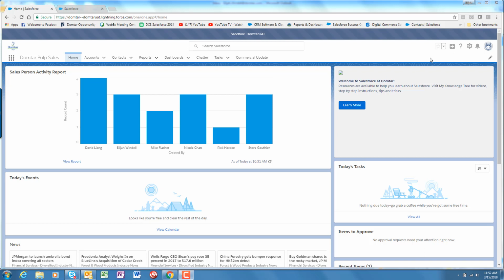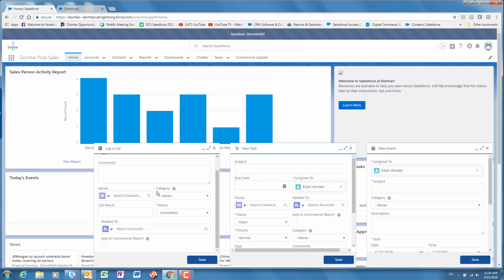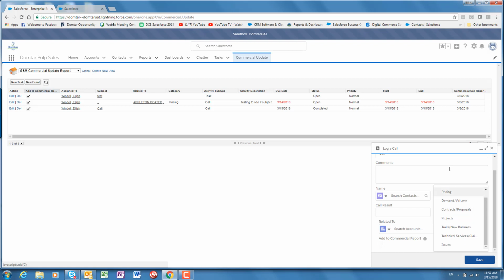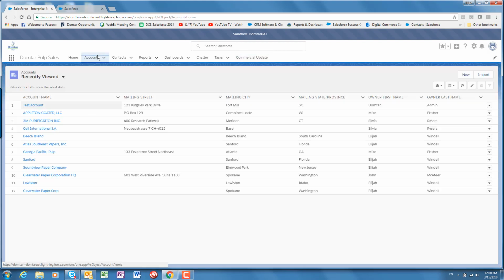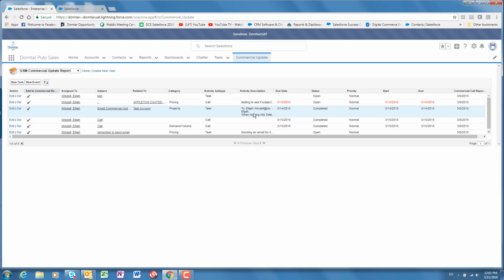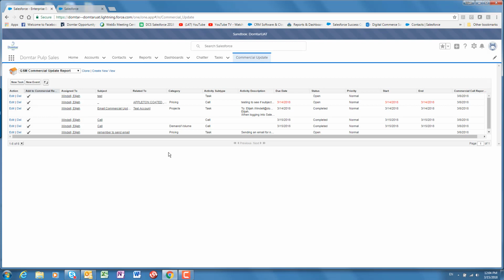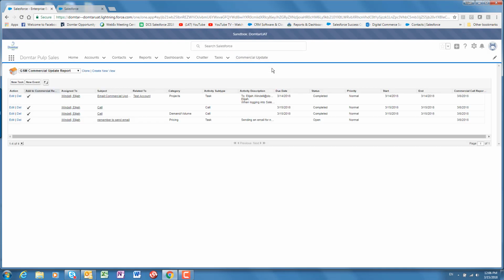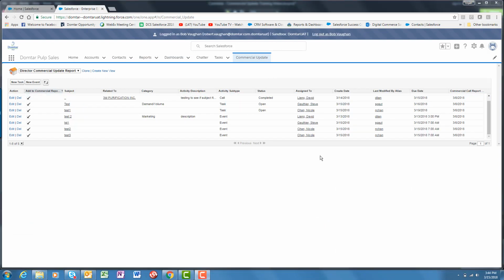Commercial Update Training Video